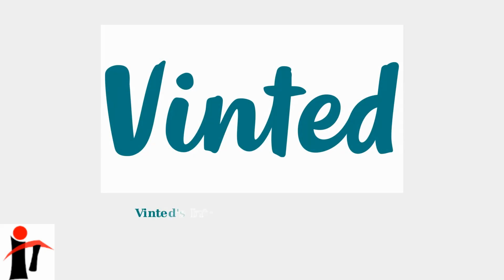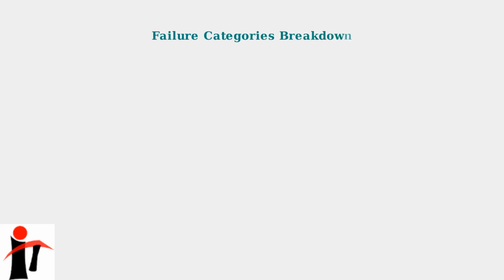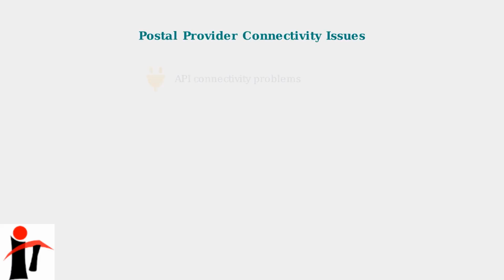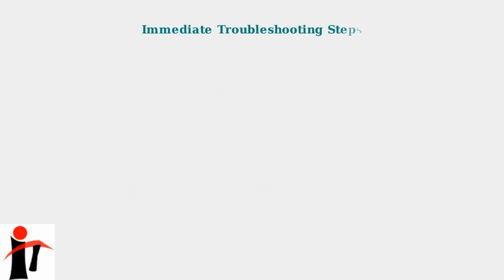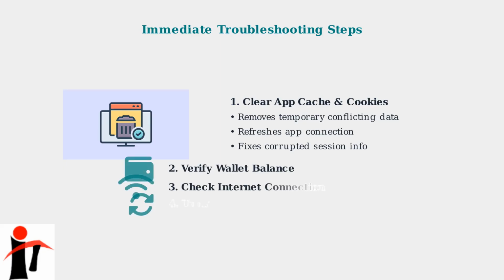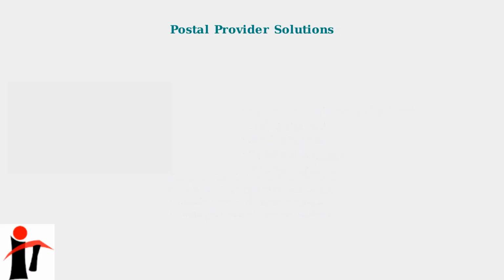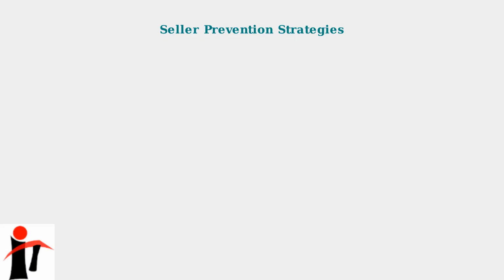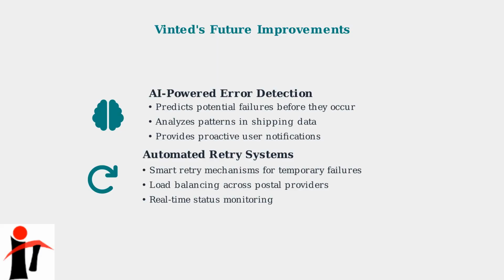How to Fix Vinted Shipping Label Order Failed – Postal Provider & Payment Fix Guide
Restart the Vinted app to fix shipping label order failed errors and refresh the system 🔄.
Check your payment method in Vinted to ensure shipping label purchases go through 💳.
Verify the postal provider options are available in your area to avoid Vinted shipping issues 📦.
Clear the Vinted app cache or reinstall the app if shipping label errors continue 🗑️.
Contact Vinted support if shipping label order failed persists after troubleshooting 📩.